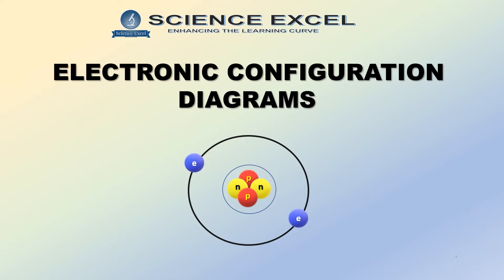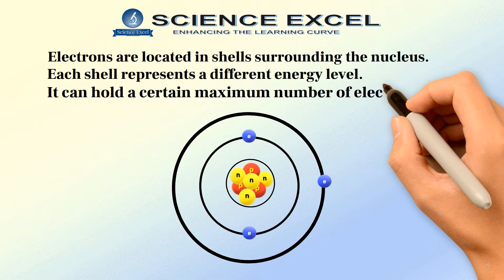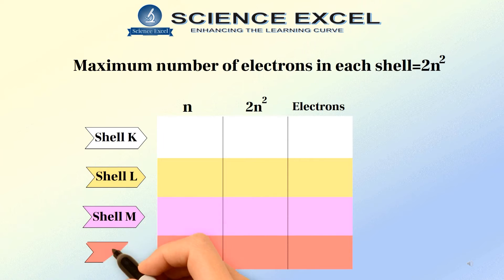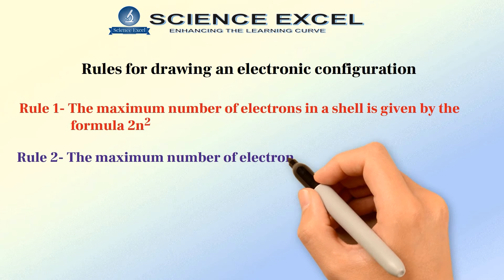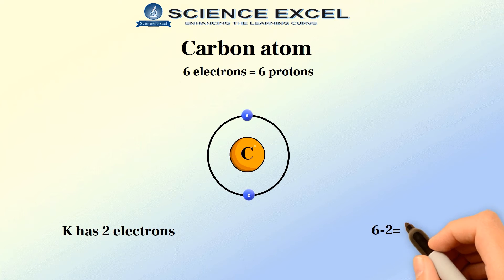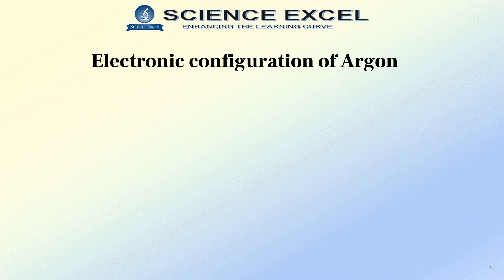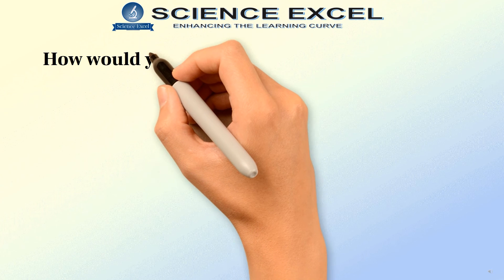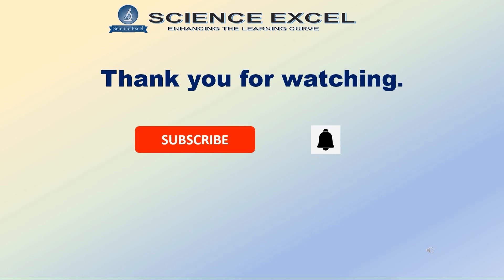How to draw electronic configuration diagrams | Science Excel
We at Science excel present this tutorial which provides an insight into the concept of drawing electronic configuration diagrams.